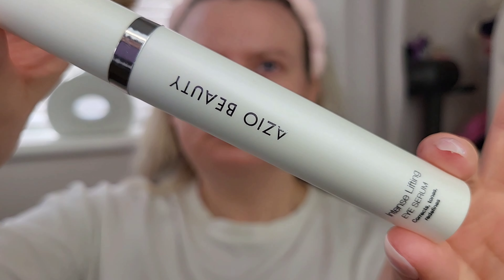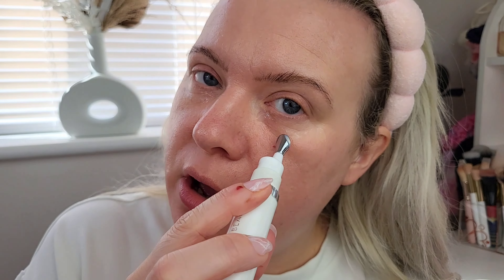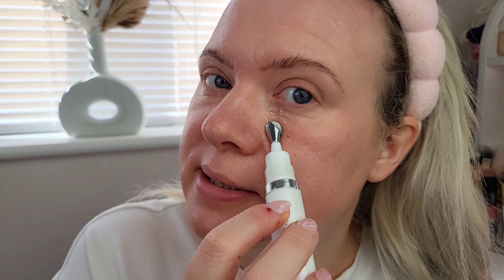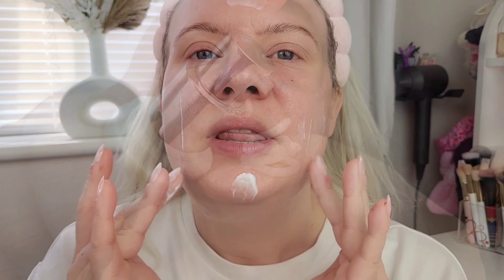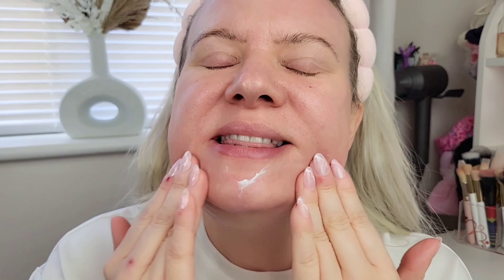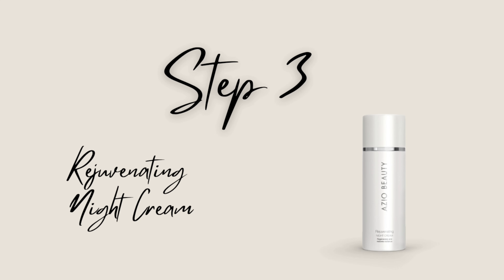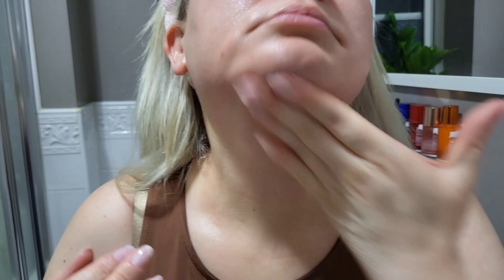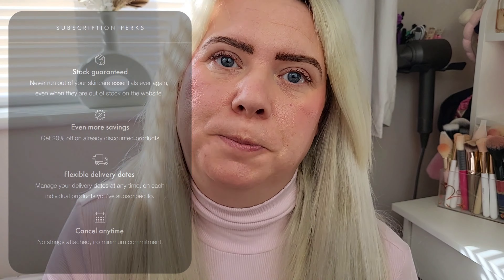BEFORE & AFTER : HOW AZIO BEAUTY ERASED MY WRINKLES & REDNESS | Clare Walch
Hello!

I have been trying out the whole Radiance Ritual Collection from  @aziobeauty    's Signature Collection for just over a month and am so excited to share my results with you!

Clare x

£5 Off at benefitcosmetics.com with code:  Clare Walch

TIMESTAMPS:

0:00 Intro
2:38 Azio Beauty Intense Lifting Eye Serum
4:41 Azio Beauty Intense Firming Face Serum
6:27 Azio Beauty Intense Lifting Day Cream
7:31 Azio Beauty Lift Factor Neck & Chest Cream
9:37 Anti Aging Nightly Skincare Routine
10:11 Azio Beauty Rejuvenating Night Cream
11:06 My 4 Week Experience with Azio Beauty
11:28 Azio Beauty Before and After Photos
12:12 Outro

Clare x